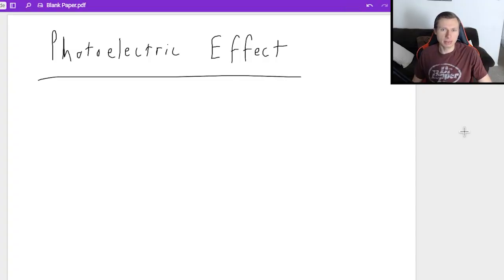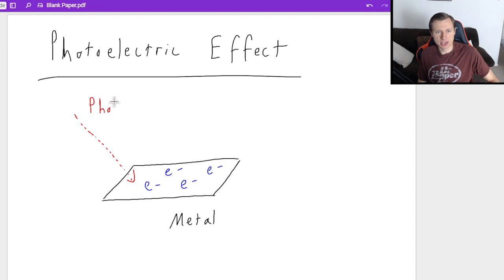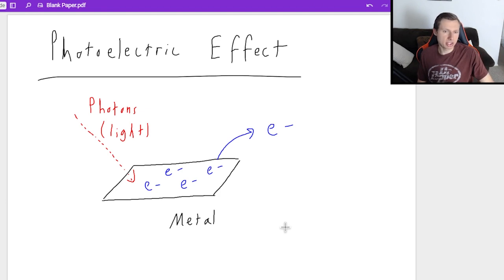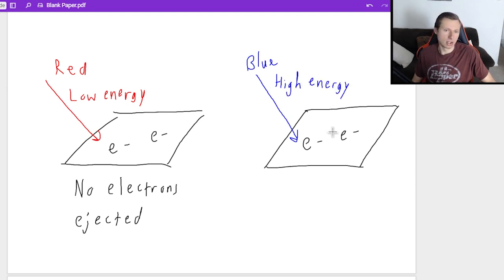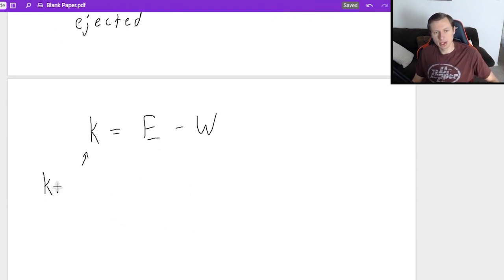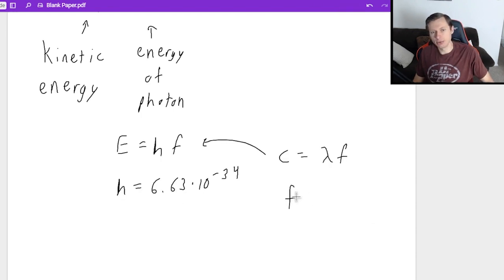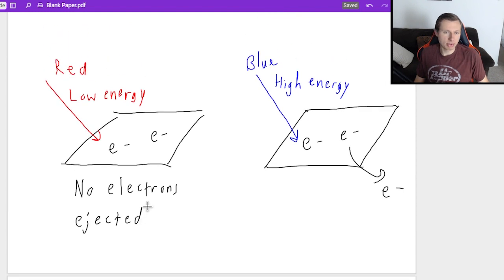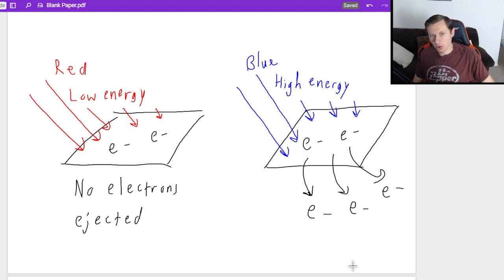What is the Photoelectric Effect in Physics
I explain the photoelectric effect, work function, photons, and ejected electrons.

In the next video, we'll go over some practice problems with the photoelectric effect.